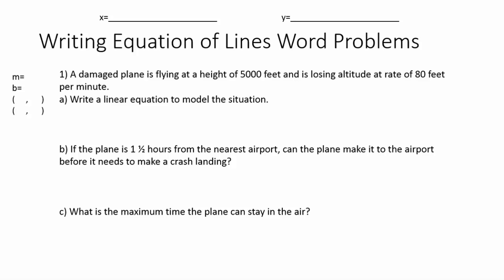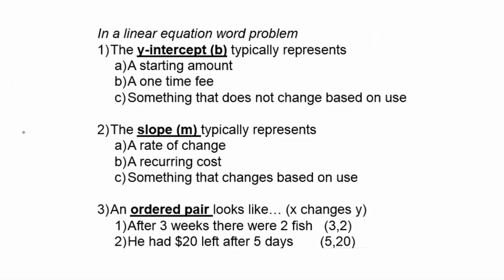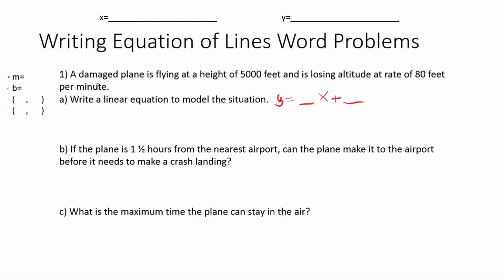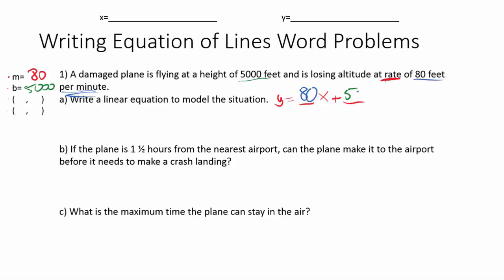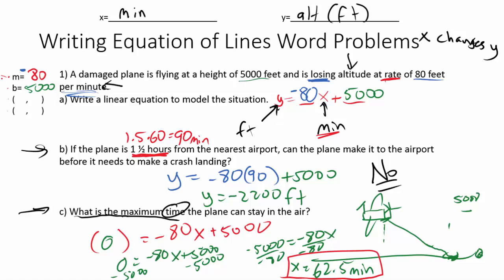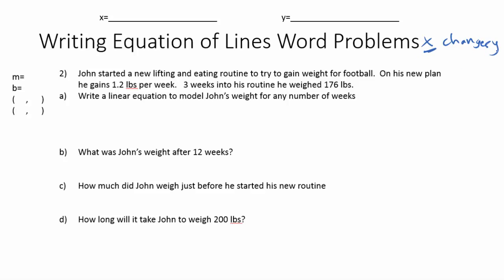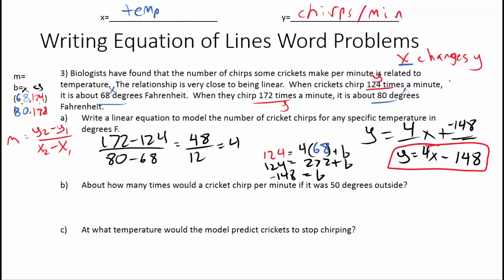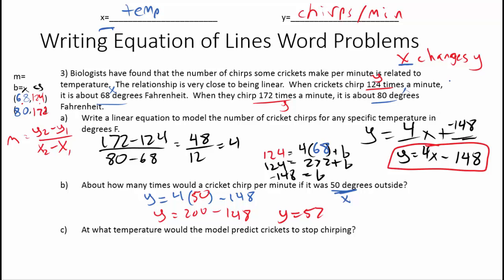Writing Equations of Lines Word Problems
Mixed problems on how to write equations of lines.  This is arguable one of the most important topics covered in Algebra and gets a lot of attention on the PA keystone exams.